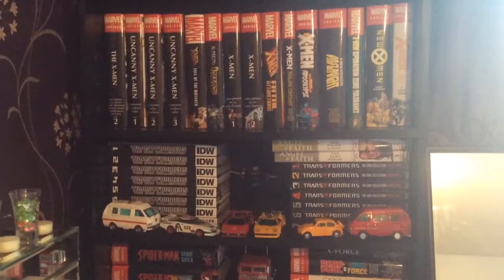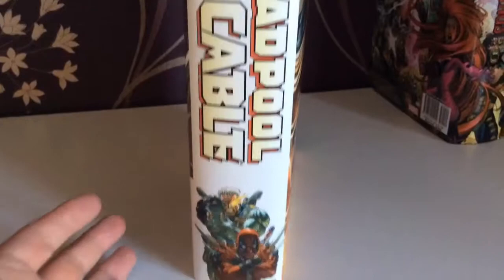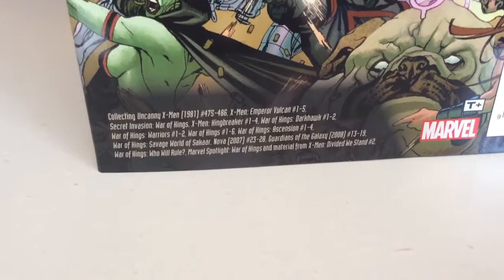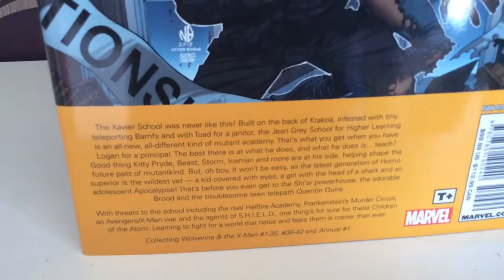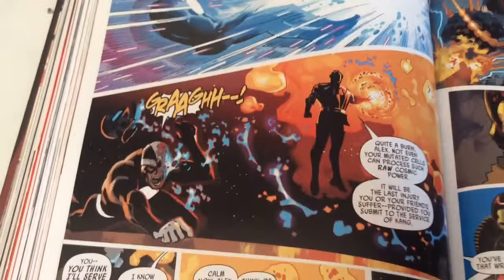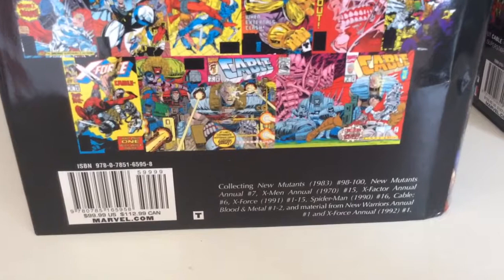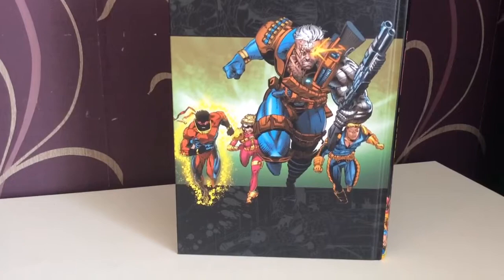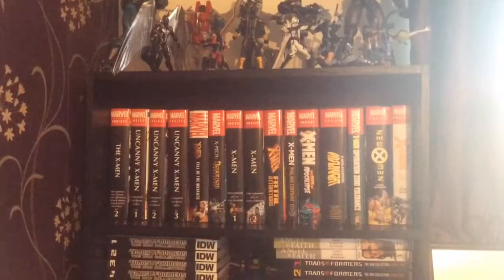X-Men Omnibus Collection part three